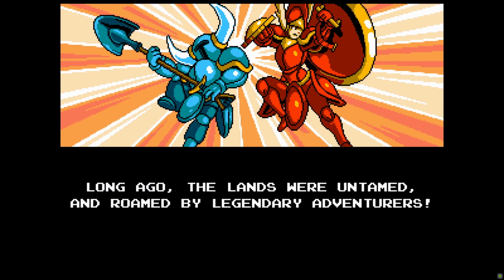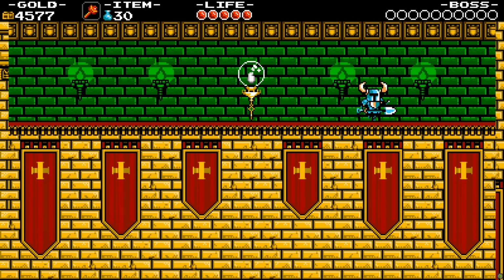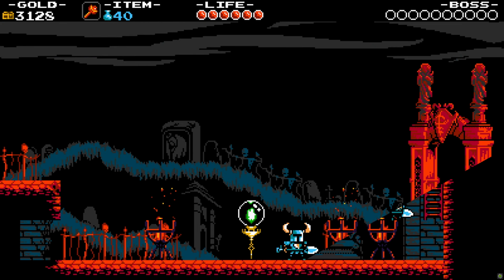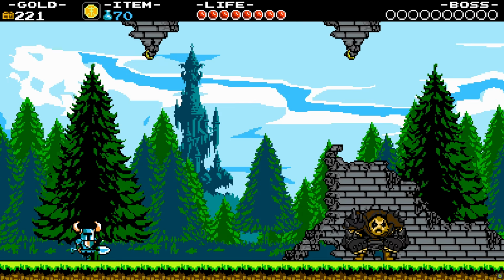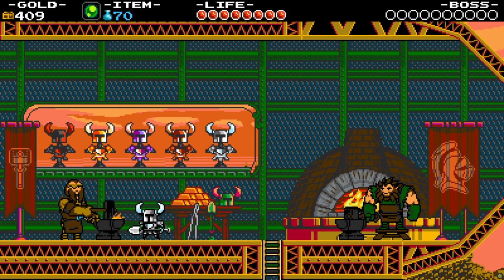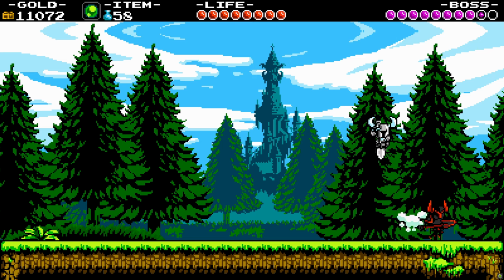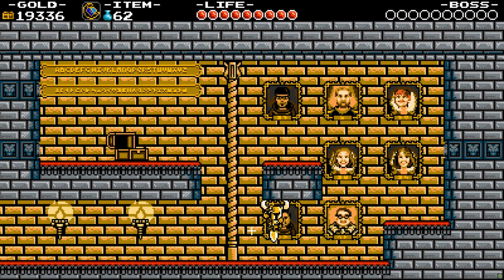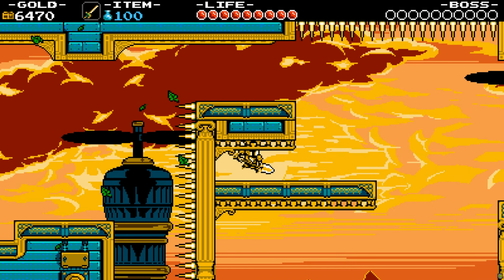Shovel Knight: For Shovel Justice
Shovel Knight is a game that means a lot to me, so I hope this video can provide a faithful, and original, experience of it. Even better if it can inspire you to give it a try, yourself.